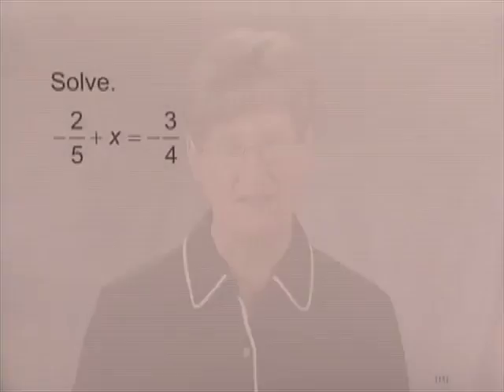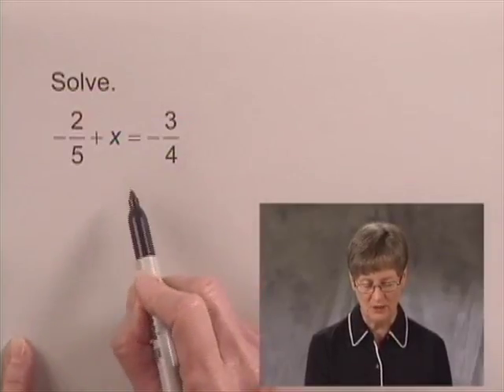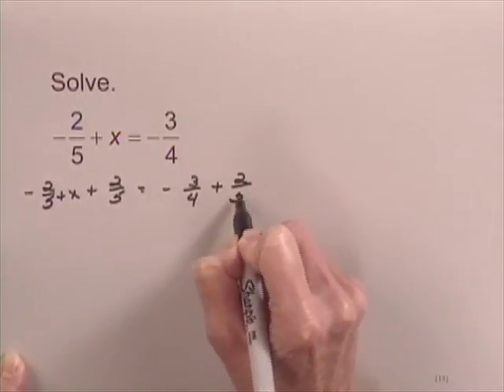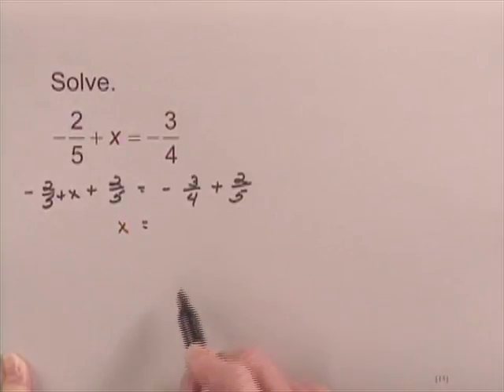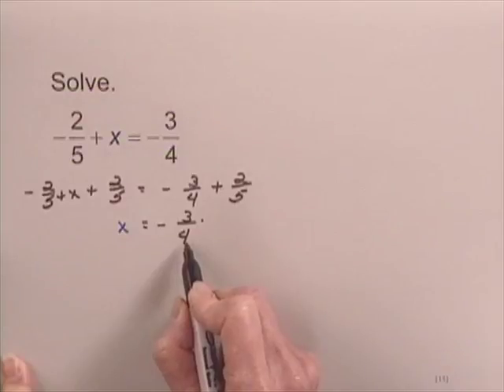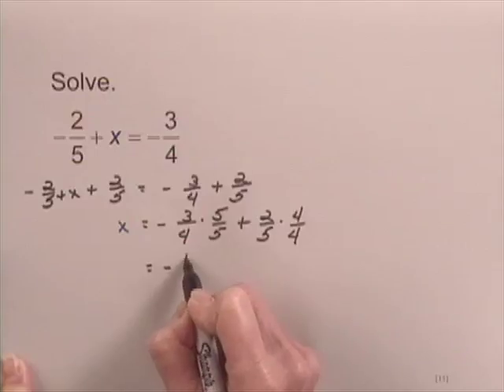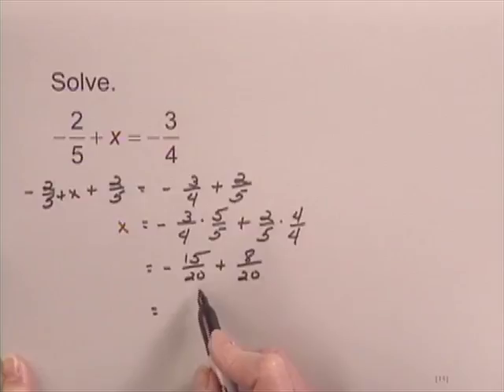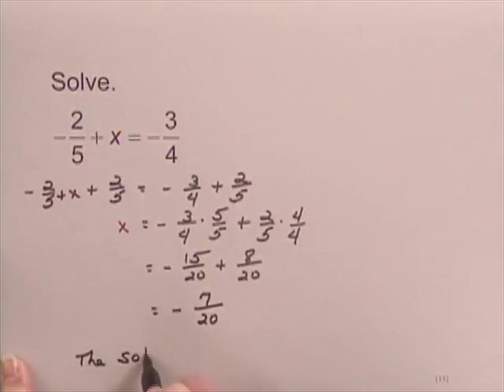Bittinger Developmental Mathematics 9e Chapter Test Prep Ch. 8 Ex. 8